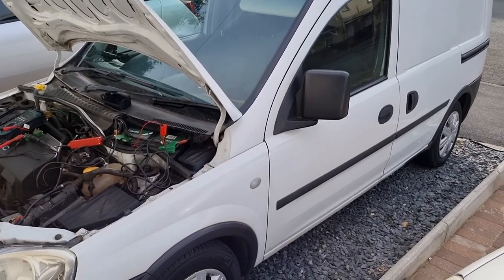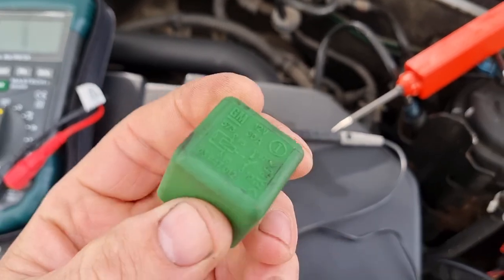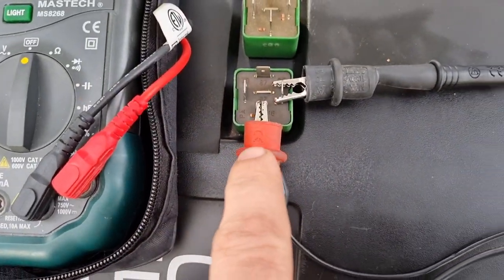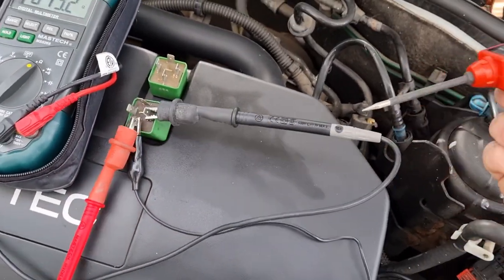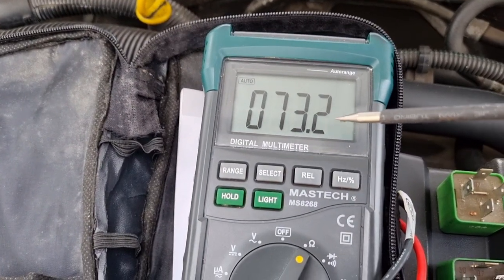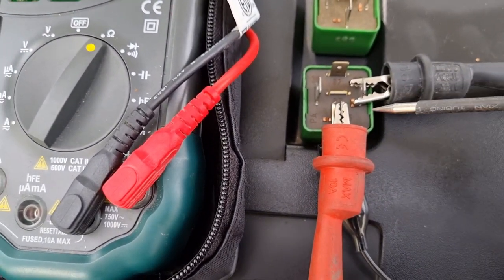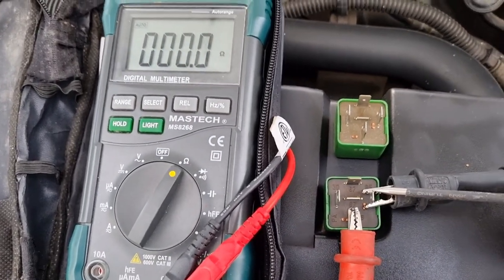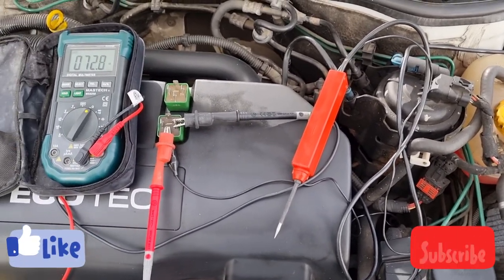How to test a relay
How to test a relay no a vehicle
Please make sure you know the volts
You or testing, . I old no responsibility whatsoever.